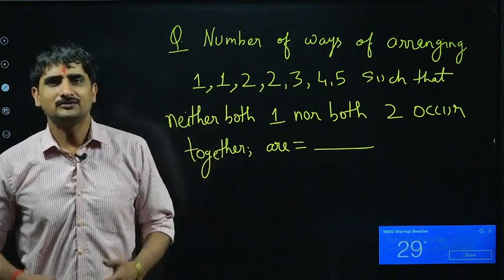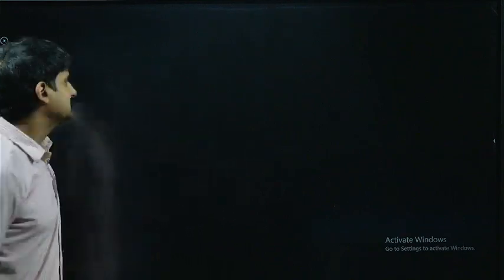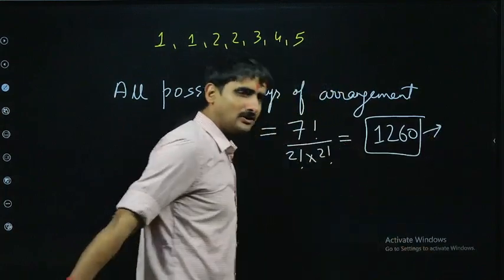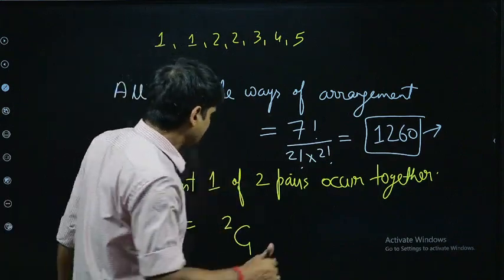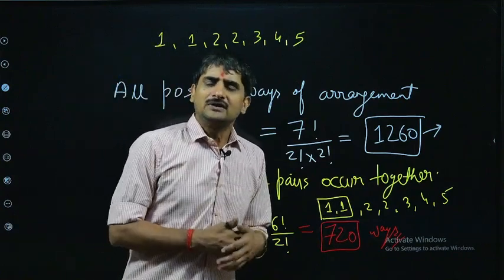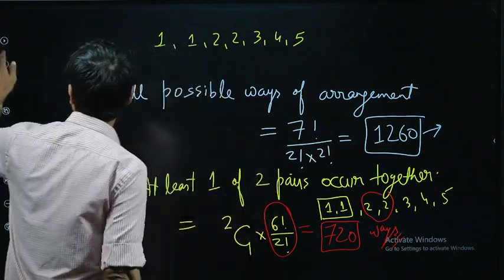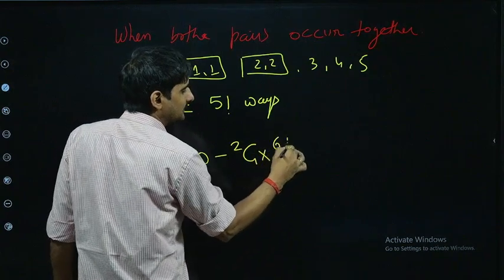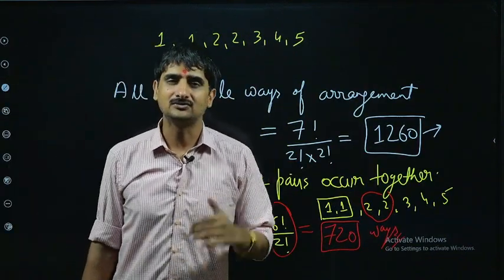TEJAS Maths || P n C || Day 75 || IIT JEE ||Mains & Advanced || P. T. Sir || B.Tech IIT Kanpur